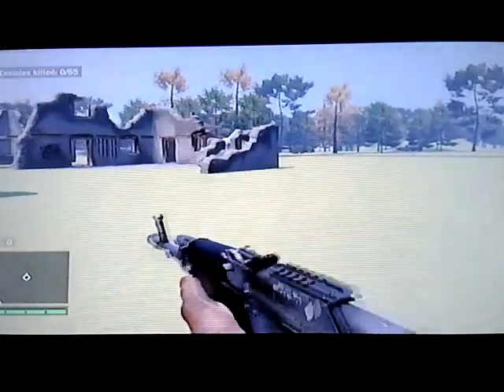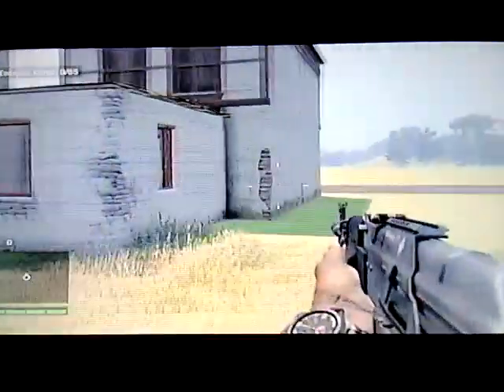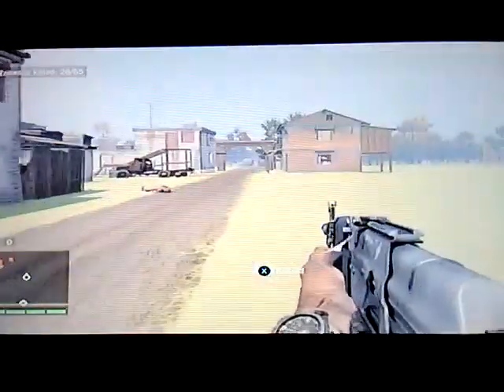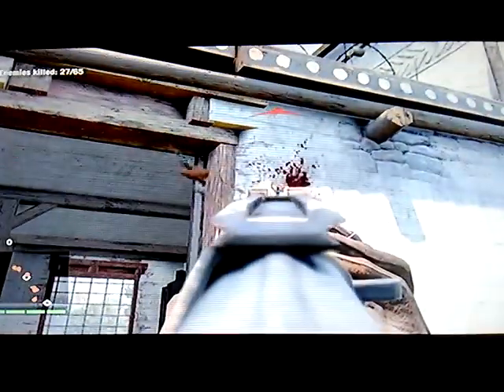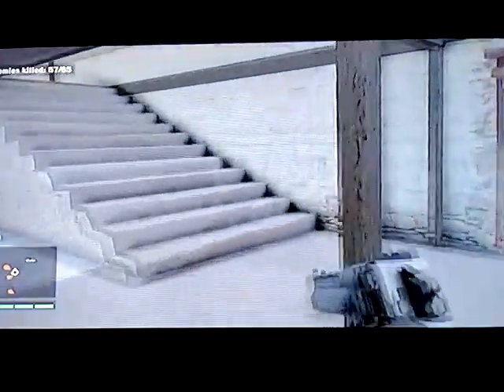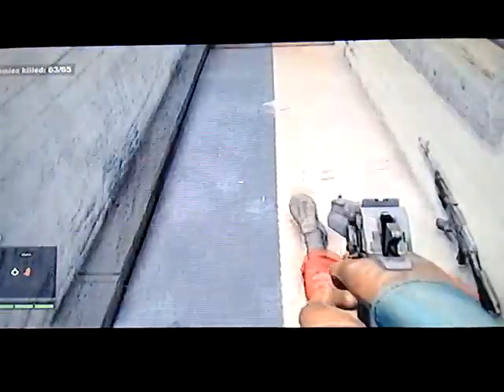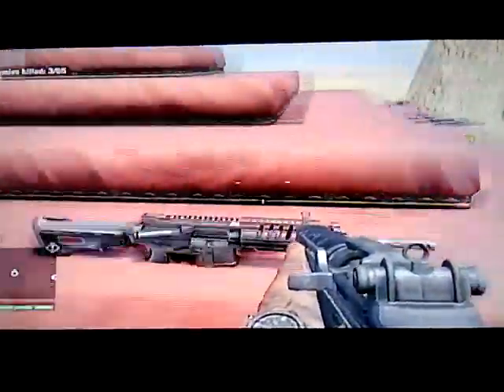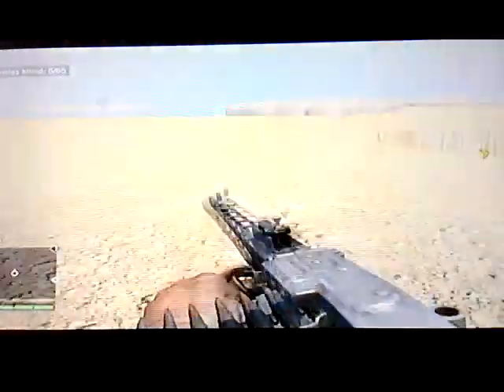Farcry 4 maps that I made and also Jake Paul